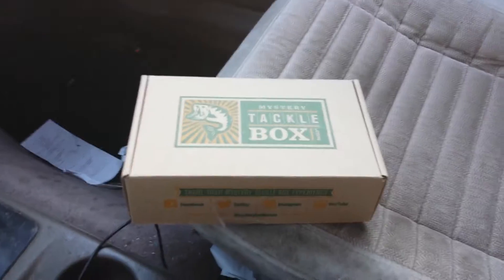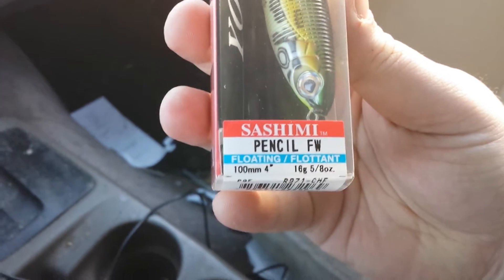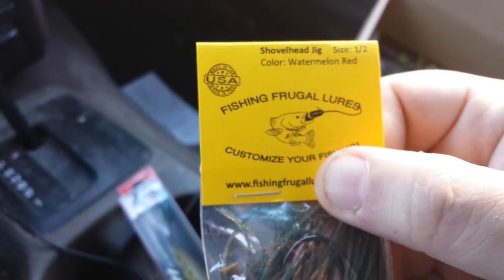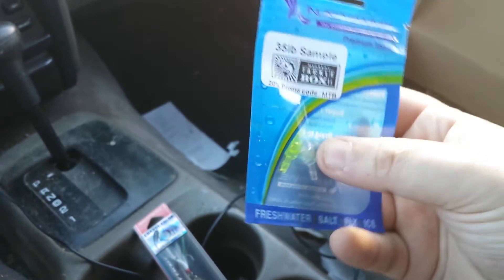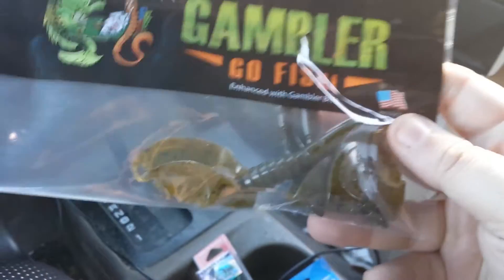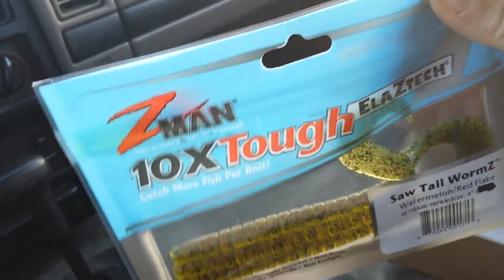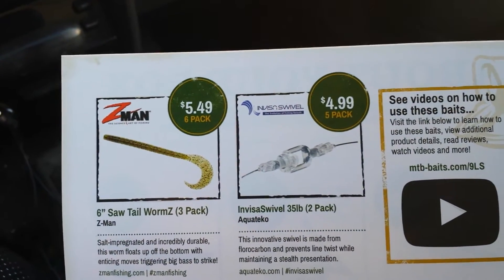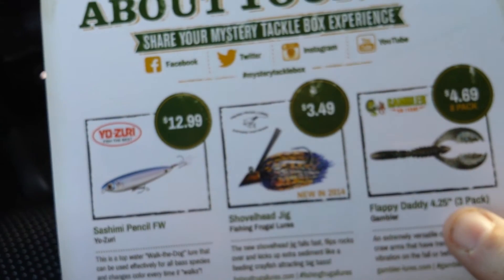Mystery Tackle Box June 2014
My first Mystery Tackle Box unboxing.